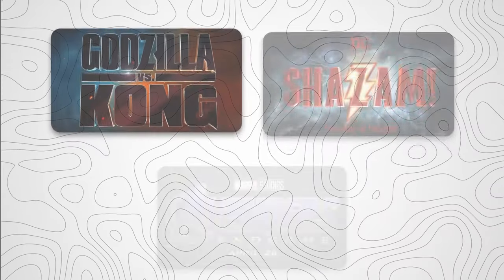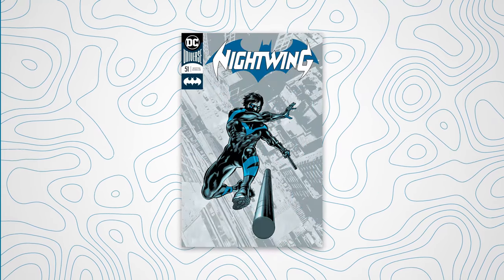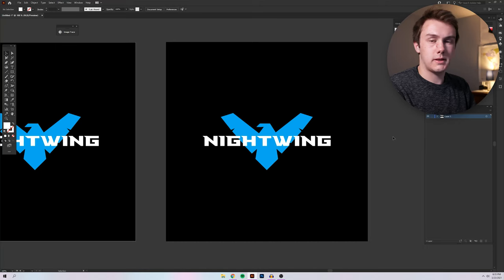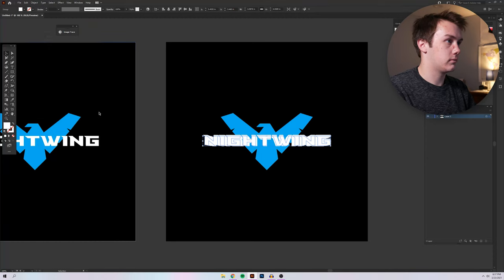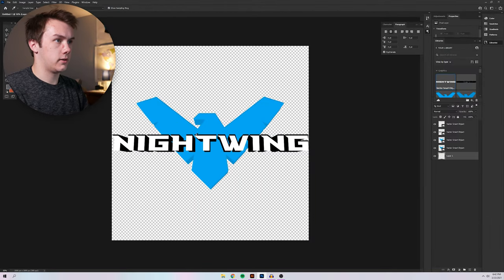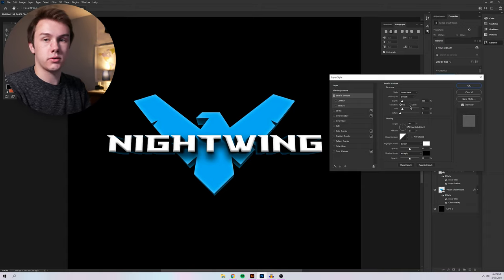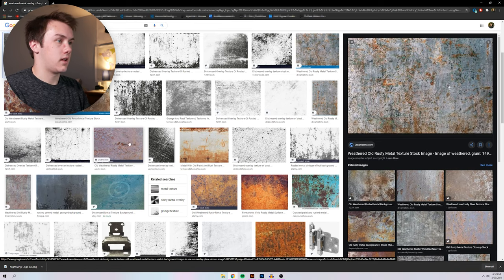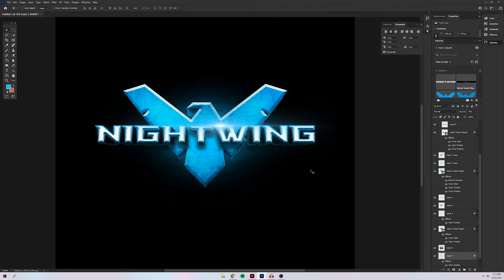How To Create Marvel-Style 3D Logo in Adobe Illustrator and Photoshop!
In today's video, I explain a simple way to create a blockbuster movie style 3D logo using strictly Adobe Illustrator and Photoshop!  No 3D modeling program involved!

Written & Hosted by Connor
Shot & Edited by Connor